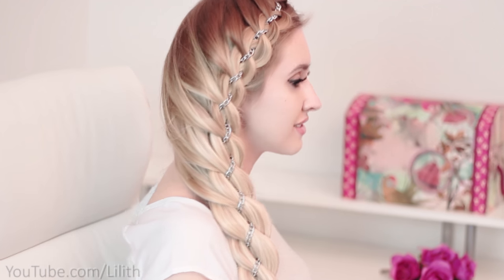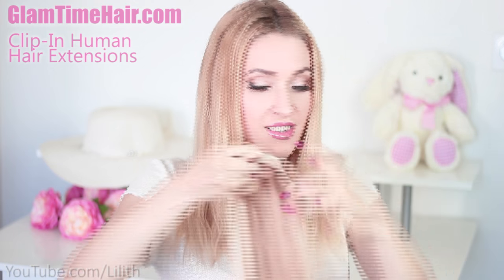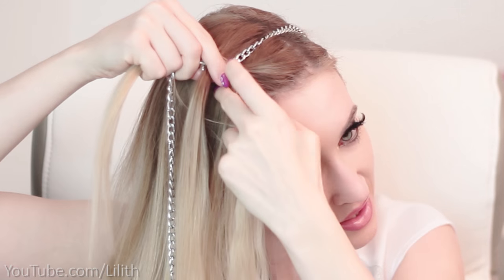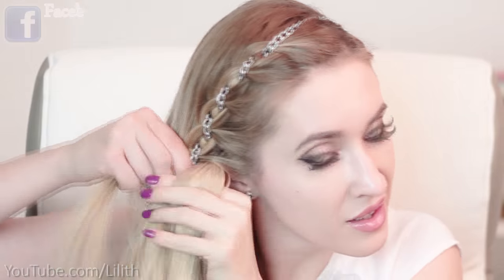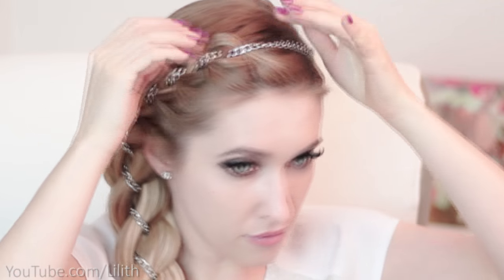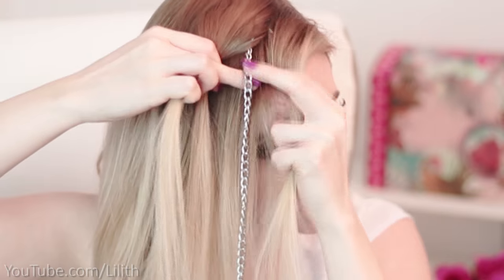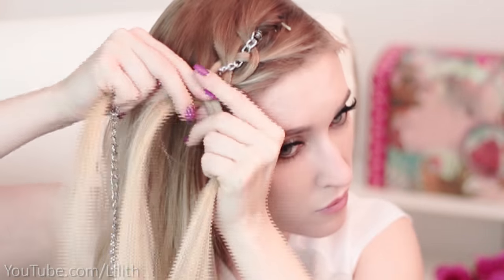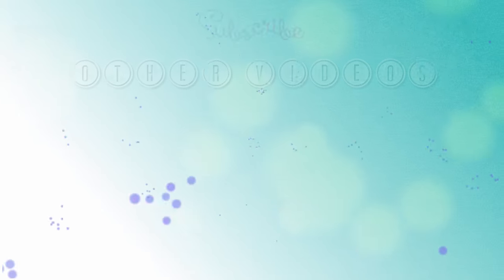4-strand chain braid hairstyle for party/everyday ★ Medium long hair tutorial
Welcome to another cute hair tutorial for a party and everyday! In this video I'll show you step by step how to decorate a 4 strand braid with a chain. Instead of a chain you could use a ribbon, a thin strand of hair or a tiny braid. This hairstyle is suitable for long hair or medium length hair with extensions. This hairdo can be heatless since it looks great with any hair texture (straight, wavy or curly) and it that can be done in  to 5-10 minutes (unless you decided to apply heat to straighten or curl your hair). You can wear this braid everyday to complete your casual glam look (to school, college, university, work) or even for special events (when you go out clubbing, for meeting friends, for a party, as a wedding guest, bride, bridesmaid, for prom, homecoming or graduation).

I'd love to see your recreations on Instagram with @LilithMoonLife

❤ Get my Glam Time clip-in hair extensions to be able to recreate all my hairstyles for long hair. I talk about them in detail in